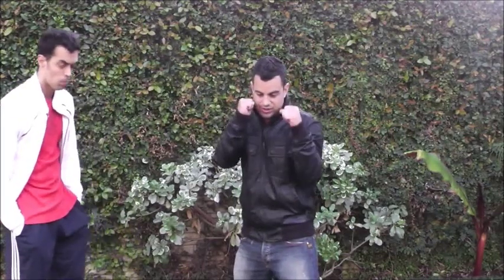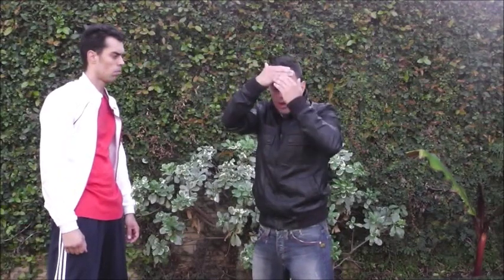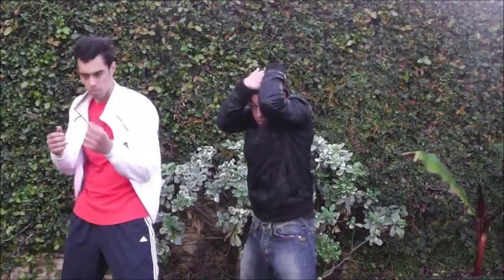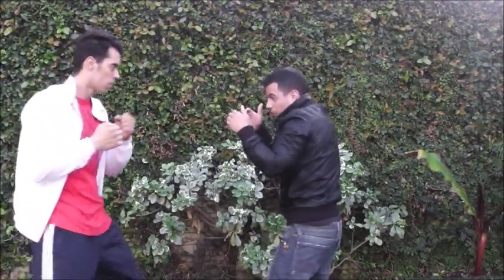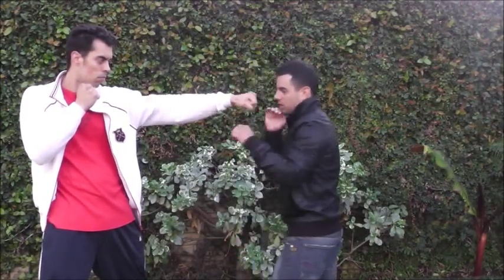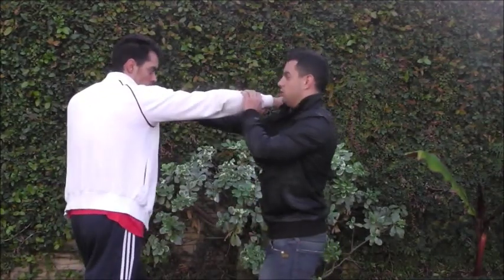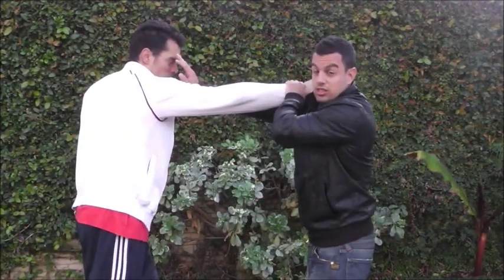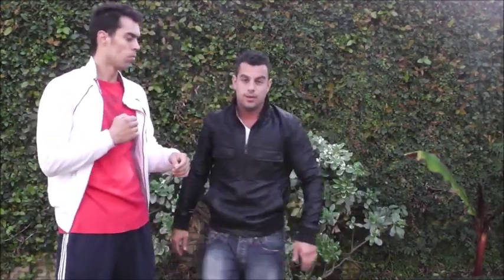filipino empty hand technique - FMA METHOD ACADEMY - LOS ANGELES - CALIFORNIA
Street self defense technique based off kali empty hand movements. This video covers high cover with your elbow and parrying/gunting

our school is located in Los Angeles, California in Marina Del Rey,

FMAMETHOD.com for more details